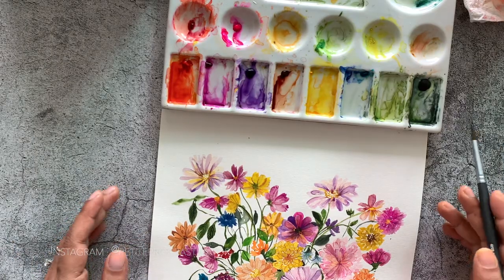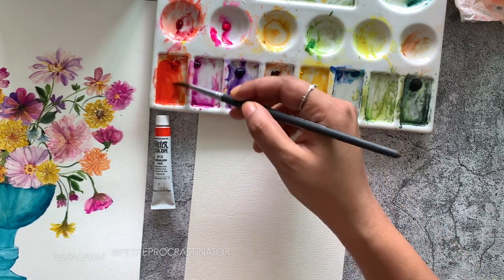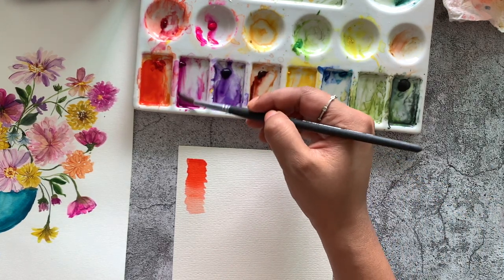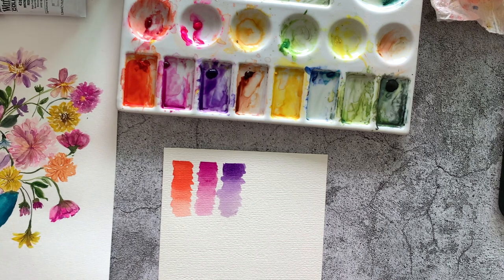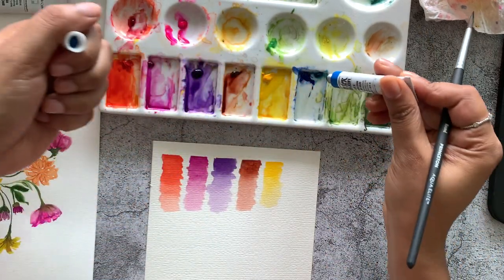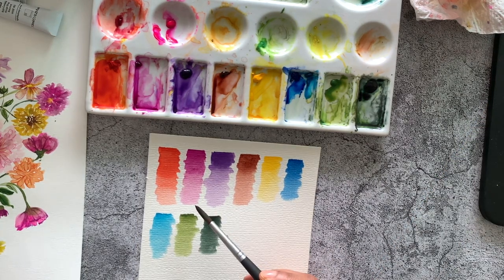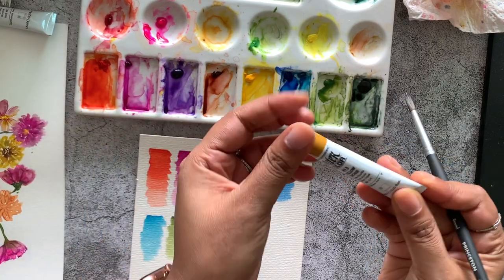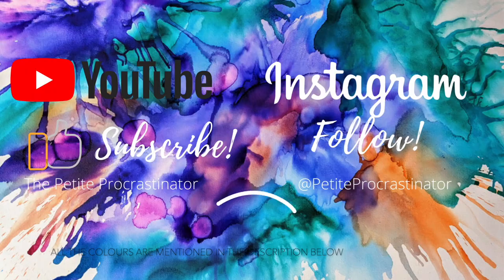Top 12 Watercolour Shades for Floral and Botanical Paintings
🔔 click on the bell to get notified for new videos 🔔
In this video I talk about the various shades that I use most often for floral watercolours .. Enjoy!
Paint: Shinhan Professional Watercolors
412 Vermilion Hue
419 Red Violet (Optional 425 Bordeaux Deeper Shade)
408 Violet
426 Brown Red (Optional 426 Brown Red)
405 Permanent Yellow Deep (Optional 427 Permanent Yellow Light)
418 Cobalt Blue Hue (Optional 415 Cerulean Blue Hue)
420 Olive Green
Good to have:
 430 Opera
411 Lemon Yellow
413 Yellow Ochre
16 Sap Green

HORADAM® AQUARELL
Perylene Green

Brush: Princeton Brush Aqua Elite Size 6